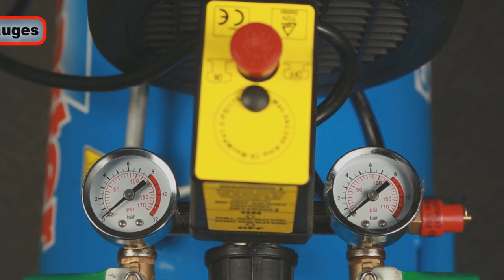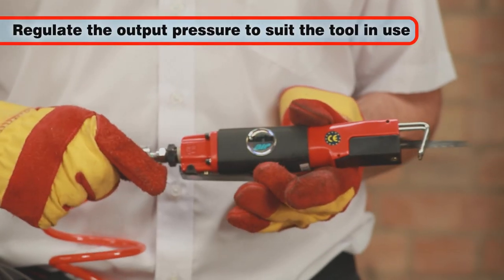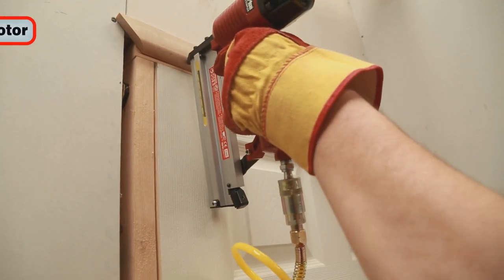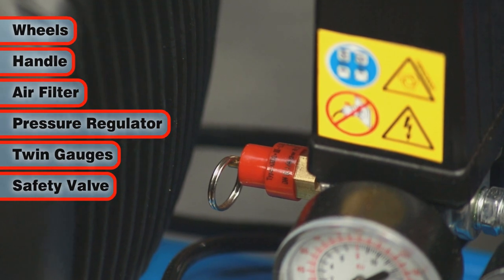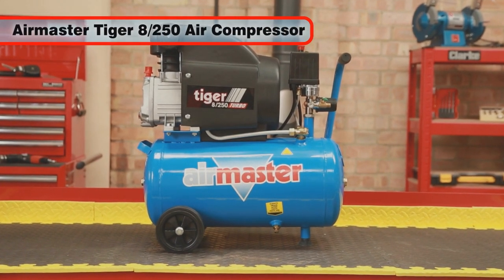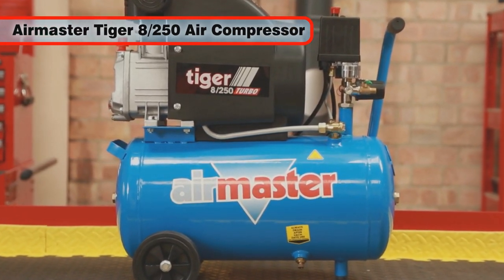Airmaster Tiger 8/250 2hp 24 Litre Air Compressor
Great value compressor suitable for DIY and trade applications. Use for spraying (automotive bodywork, fences, sheds etc), nailing/stapling, cleaning etc. Ideal for powering spray guns, air tools and a wide range of airline accessories for inflating, blowing, cleaning etc. With twin air outlets for increased versatility.